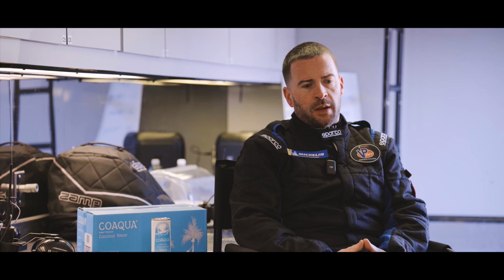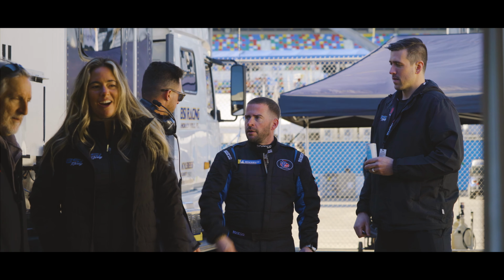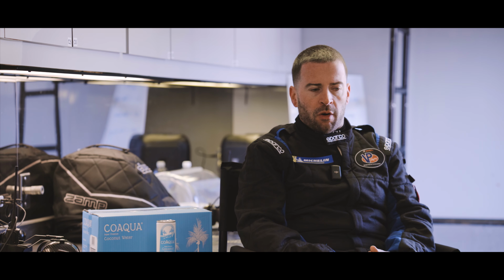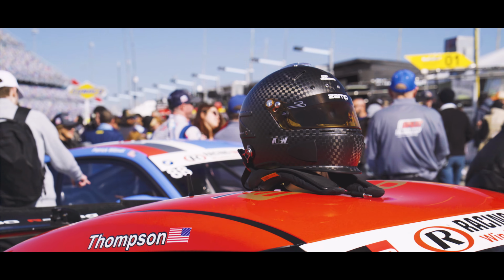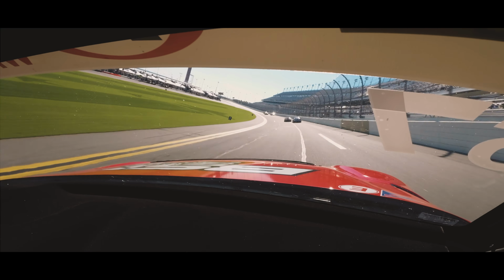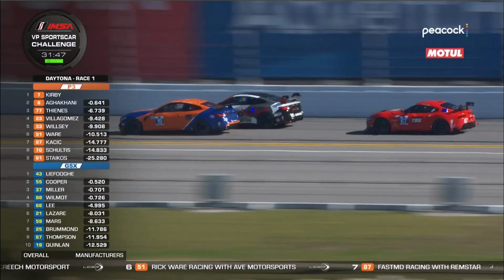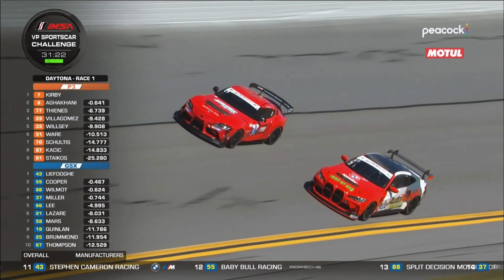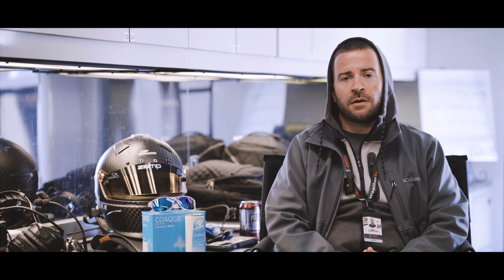UNEXPECTED | What its like racing a GT4 Supra at Daytona..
TCS goes racing at The Roar Before The Rolex 24 in Daytona!

In this video, we follow along with our journey through running a Toyota Supra GT4 in the VP Sports Car Challenge during The Roar Before the Rolex 24 in Daytona. Our customer and friend Eric Thompson has been out of competitive racing since 2019 and wanted to get behind the wheel again. With only 2 Grid Life events under his belt in the past 5 years we watch how Eric takes on Daytona!

An AWOL Media Production.

Time Codes:
0:00 Introduction
0:25 Set Up Day
2:22 Day 1 - Practice Day
4:46 Day 2 - Qualifying
8:00 Day 2 - Race 1
14:32 Day 3 - Race 2
17:44 Outro